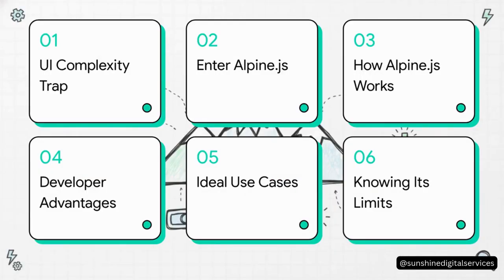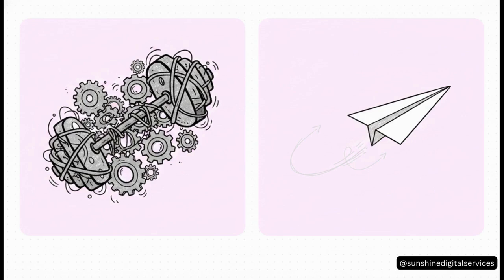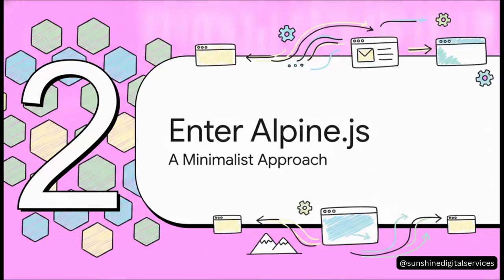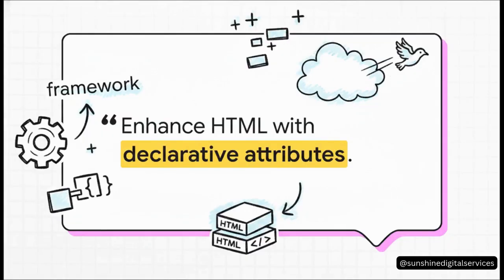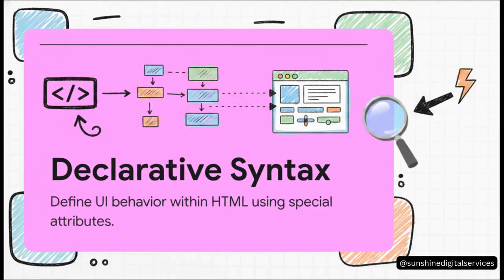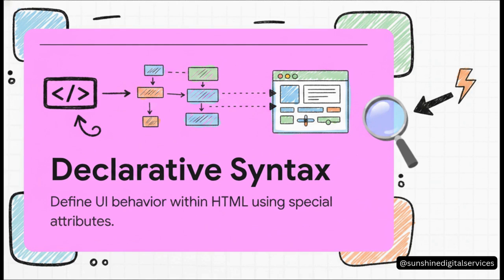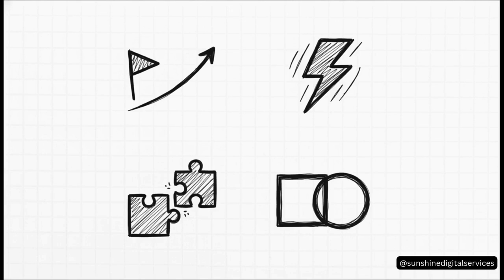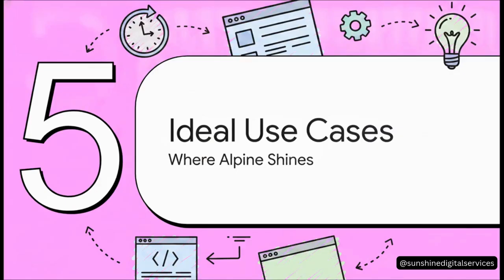Can Alpine.js Simplify Interactive User Interfaces Without Complexity? | Sunshine Digital Services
Not every web project needs a large JavaScript framework.

In this video, we'll explore how Alpine.js helps developers create interactive user interfaces with minimal code and outstanding performance.

📌 Topics Covered

✅ What is Alpine.js?
✅ Why developers call it "Tailwind CSS for JavaScript"
✅ HTML-first reactive programming
✅ Event handling and data binding
✅ Dropdowns, modals, tabs, and accordions
✅ Alpine.js directives explained
✅ Integration with Tailwind CSS and server-rendered applications
✅ Performance benefits
✅ Best use cases for Alpine.js
✅ Career relevance for frontend developers

Whether you're building a portfolio, business website, Laravel application, or lightweight web interface, Alpine.js offers an elegant solution for modern frontend interactivity.